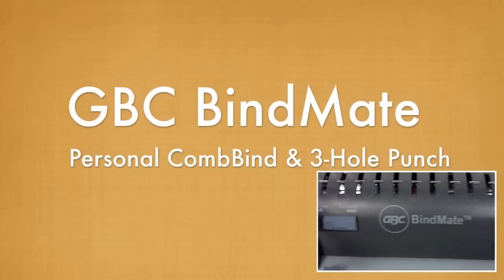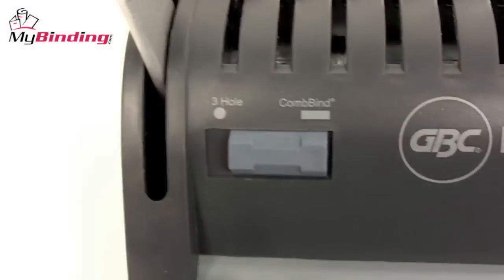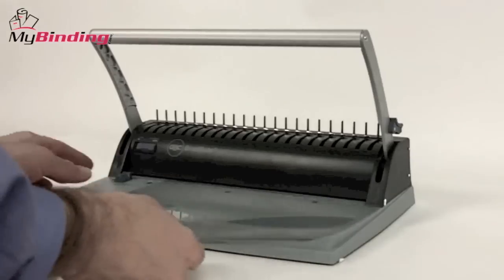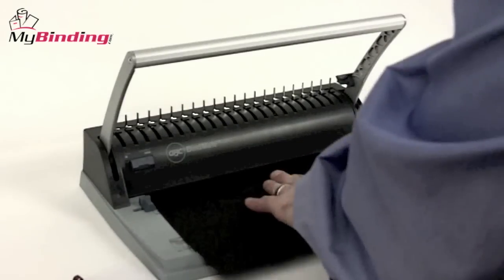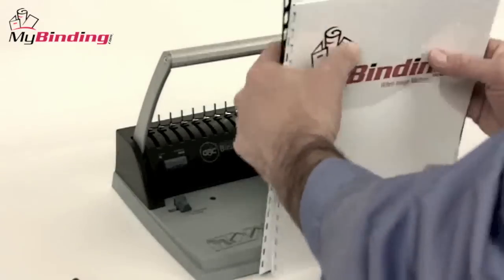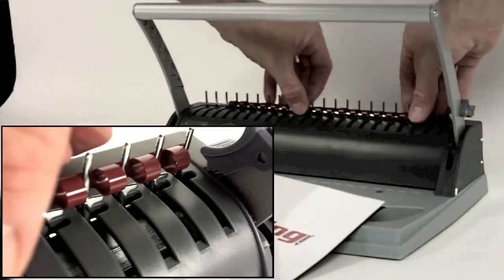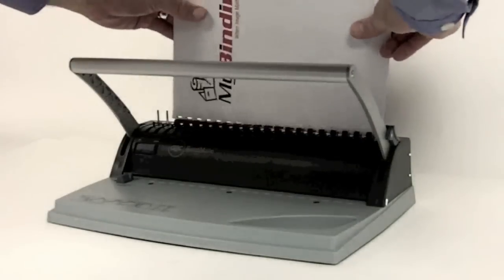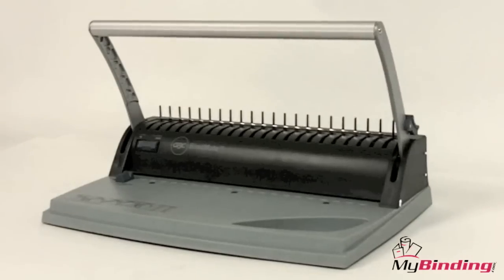GBC BindMate Manual Comb Binding Machine Demo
The GBC BindMate has been discontinued, but if you still have this product and want to know how it works, this video will do just that. If you're looking for a current model similar to the BindMate, we recommend the Pfeiffer uBind or the GBC/Swingline CombBind C12.

The BindMate was a powerhouse of a little machine, able to give you perfectly punched documents with just a pull of the lever. The benefit of this machine was how the size, perfect for around-the-house or an office with no space to spare. Three machines for the price of one, what more could you ask for?

Sign up to our weekly newsletter and get discounts and deals delivered straight to your mailbox